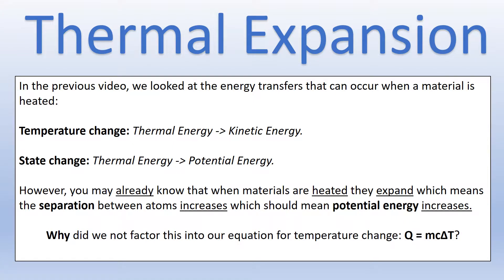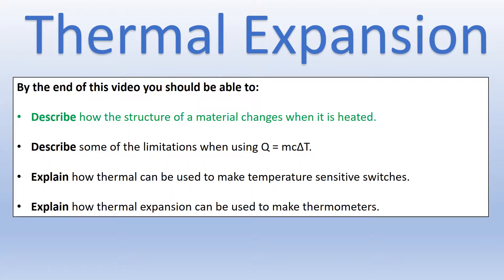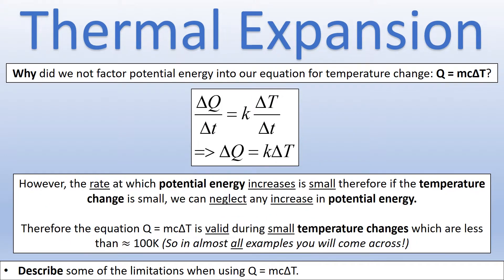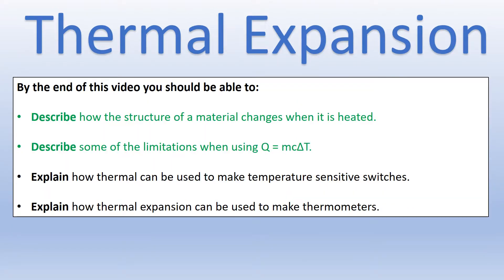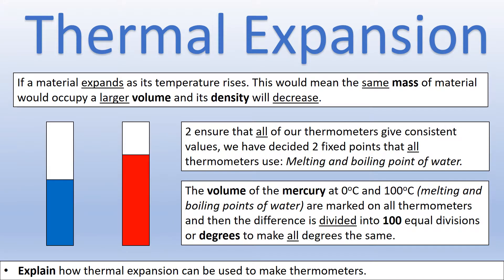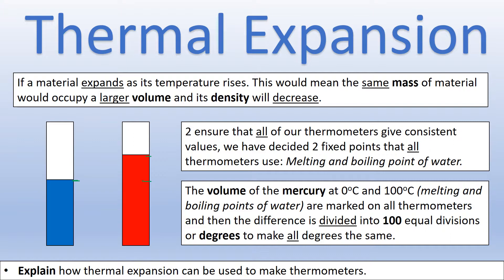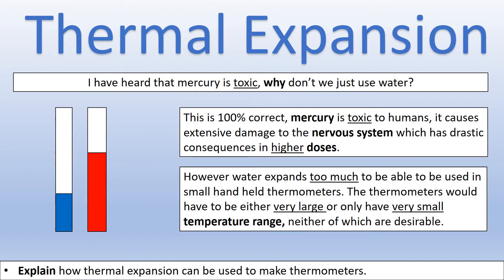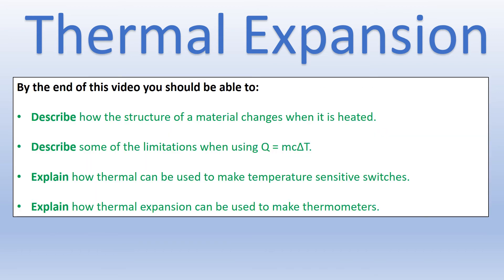GCSE Physics: All Exam Boards: Thermal Physics: Thermal Expansion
A video describing the change in volume of materials as they are heated and describing 2 applications: thermometers and switches.